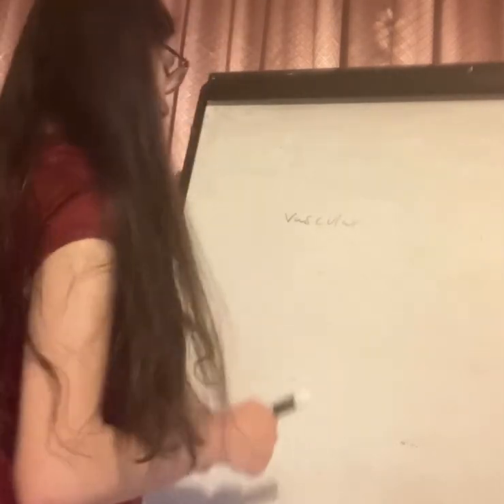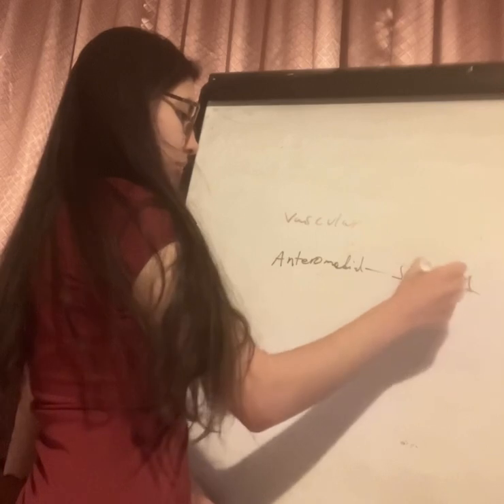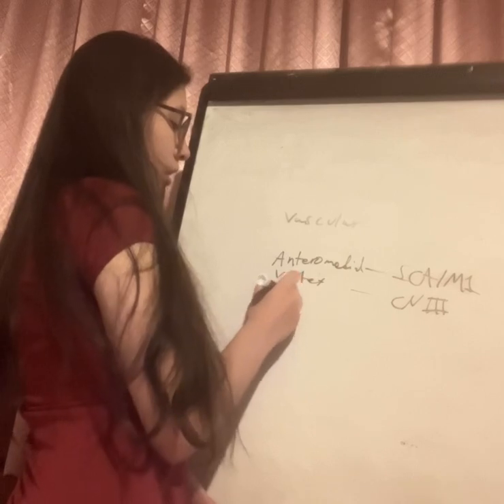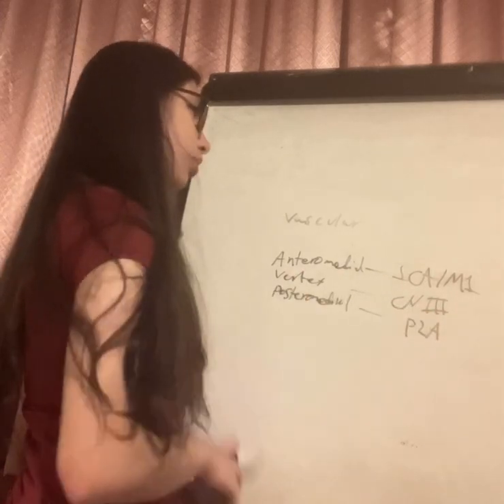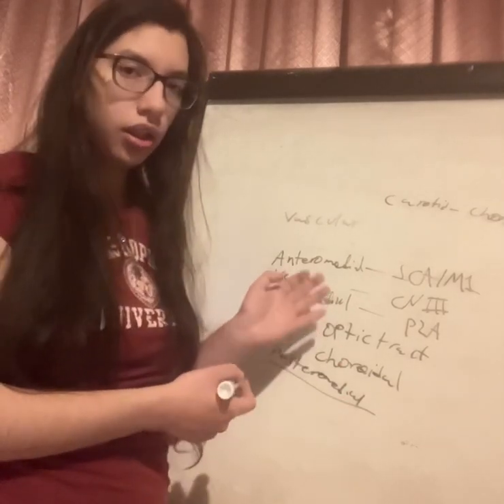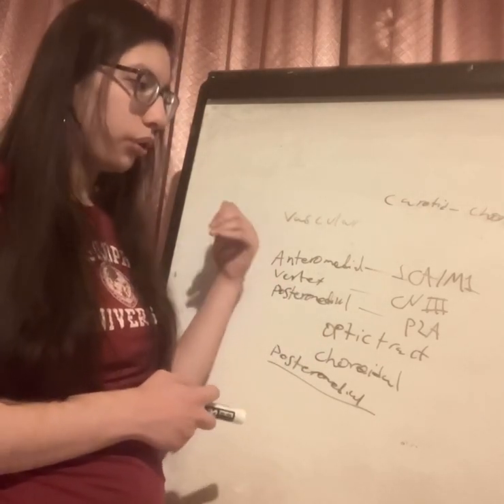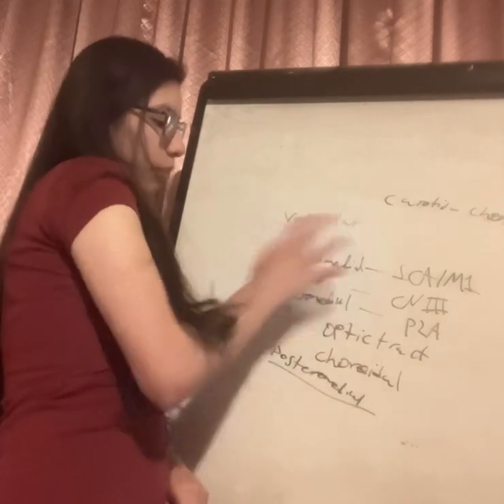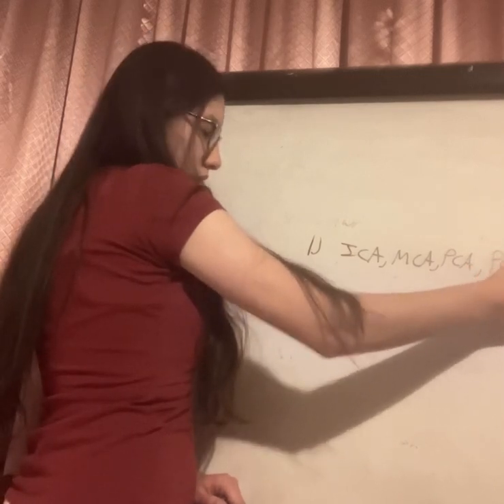Amigdalectomy. Epilepsy Surgery